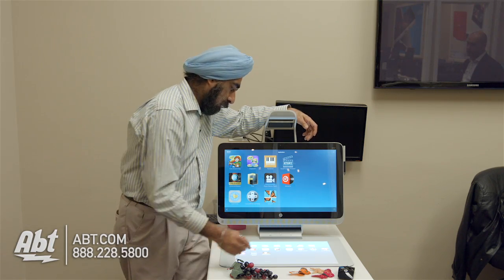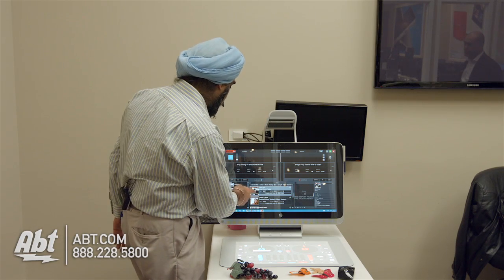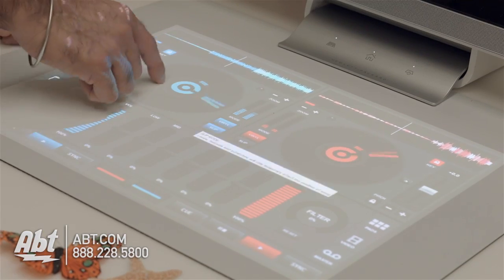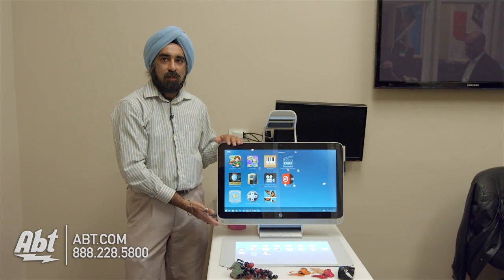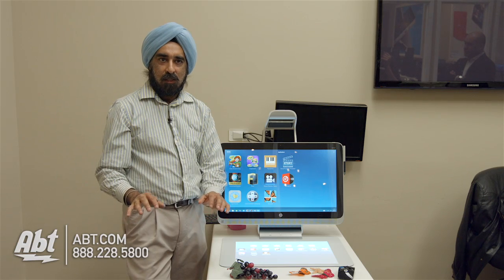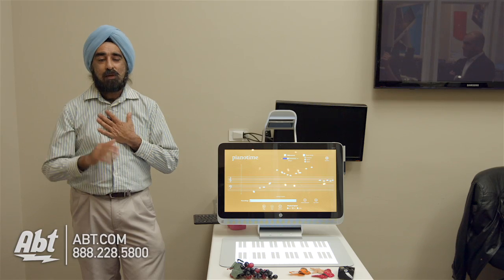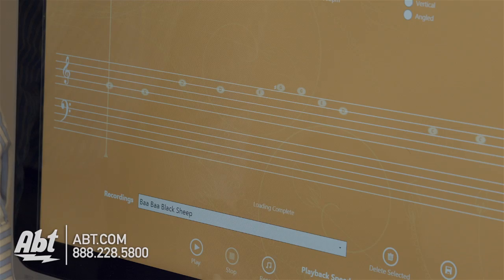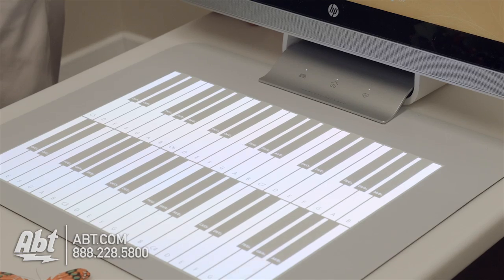HP Sprout 3rd Party Apps